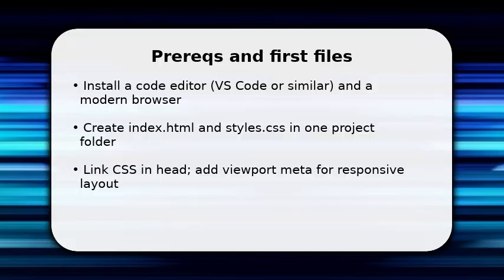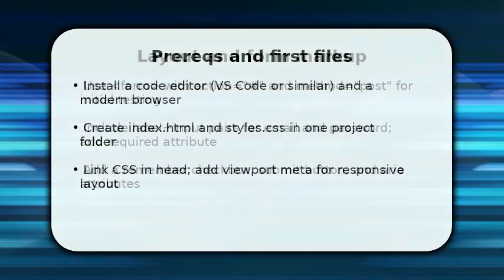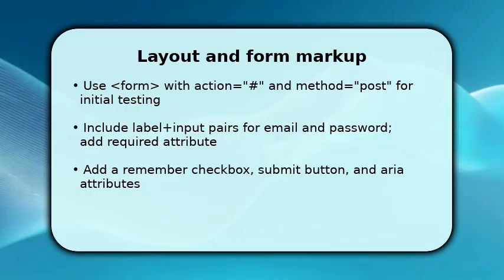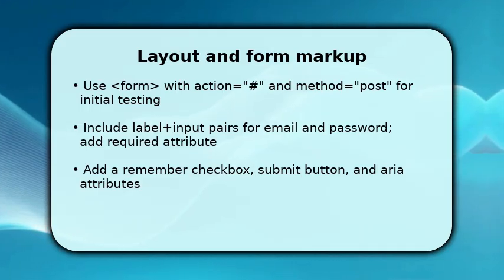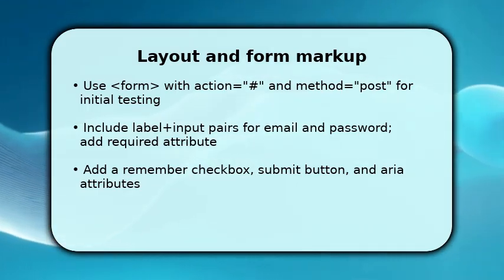How to Make Login Page Html (only Way)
How to Make Login Page Html (only Way) | 🔒 Surfshark VPN Deal — Stay private and secure. $1.99/mo + 3 Months Free ▸

Learn the essential steps to create a functional login page using HTML. This video tutorial guides you through setting up forms, input fields for usernames and passwords, implementing basic validation techniques, and ensuring your site is secure against common threats.